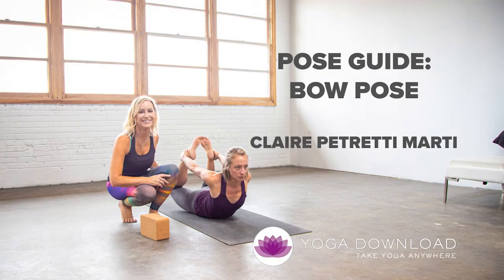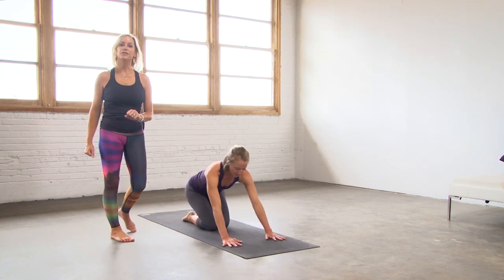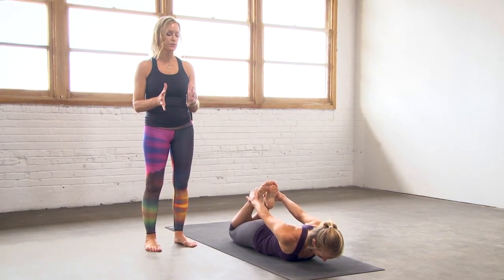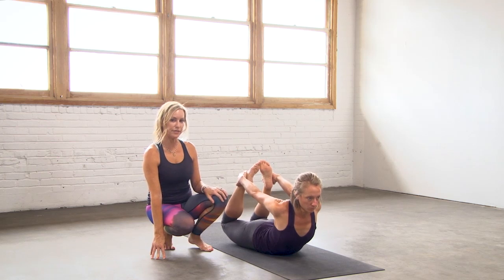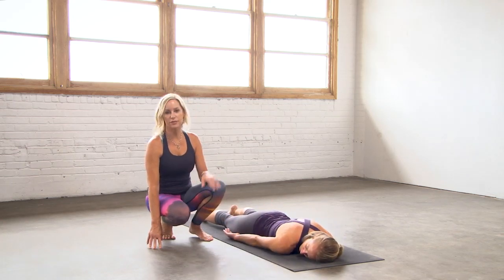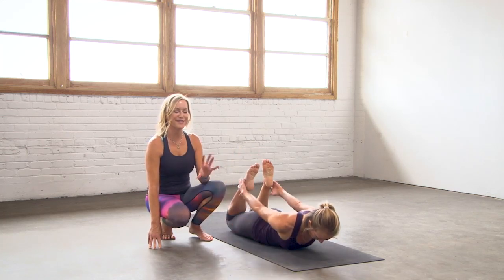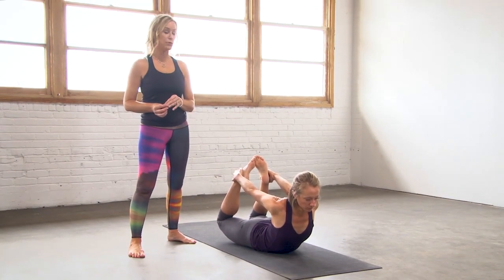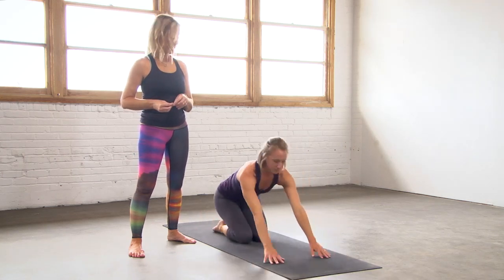Dhanurasana: Bow Pose - Yoga Pose Guide Tutorial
This yoga pose guide tutorial with Claire Petretti Marti will give you an in-depth understanding of Dhanurasana, Bow Pose. This posture is is a backbend that will open your heart, stretch your legs, energize you, and improve posture. This yoga pose can also help heal back pain. This tutorial is ideal whether your a yoga beginner, learning the basics, or an advanced yogi who wants to fine tune their alignment and improve their practice.